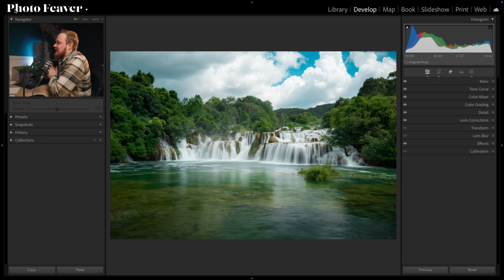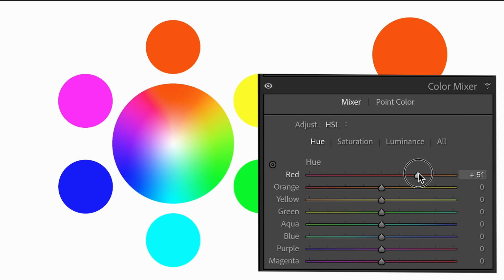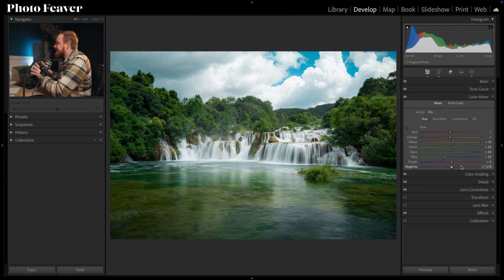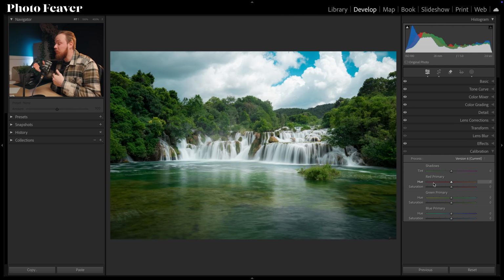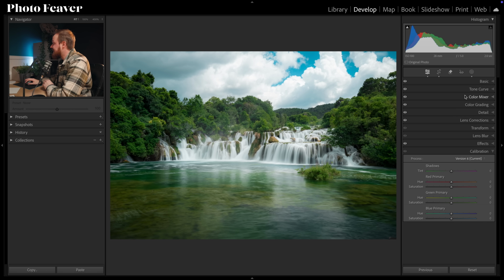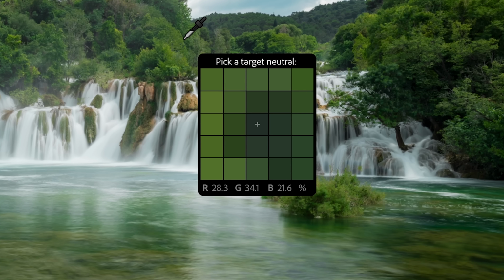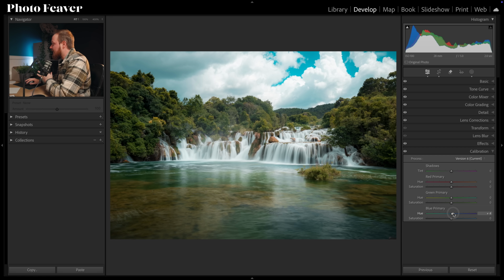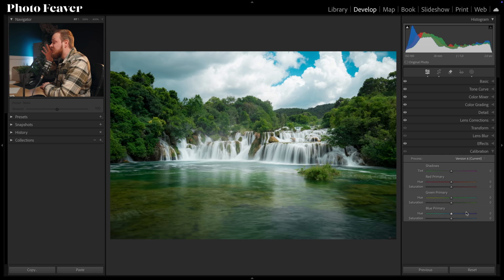Level up Your Photo Editing With This Lightroom Feature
Lightroom is full of useful features, some more than others. But there's one feature in particular which I think sits above the rest. And in today's video, I'm going to share with you guys how you can really level up your photo editing with this one Lightroom feature!